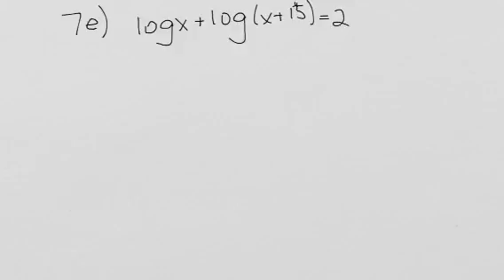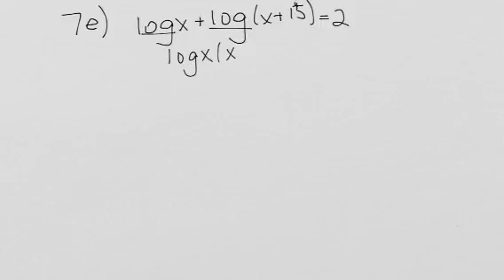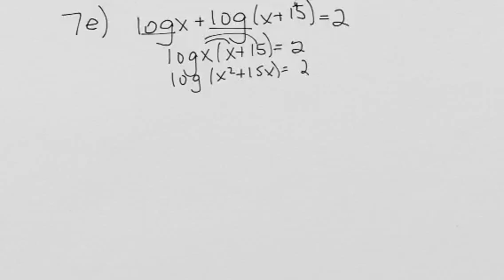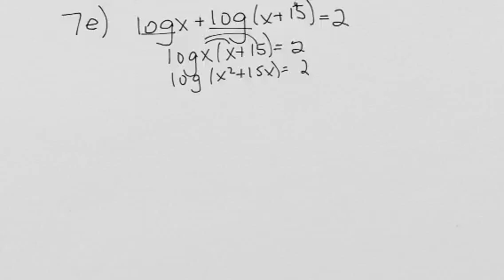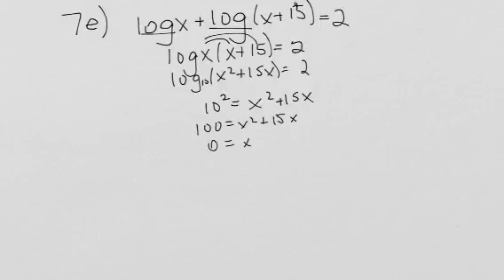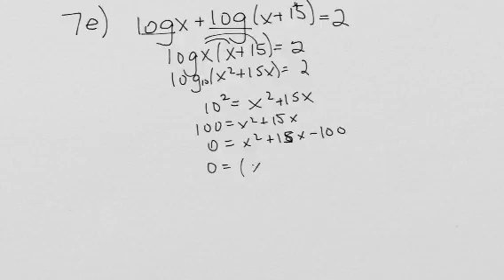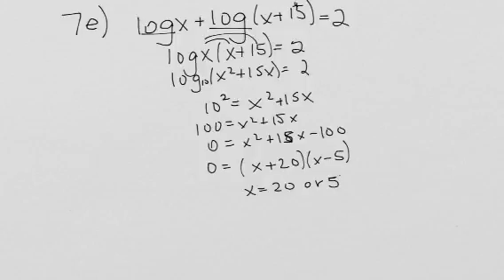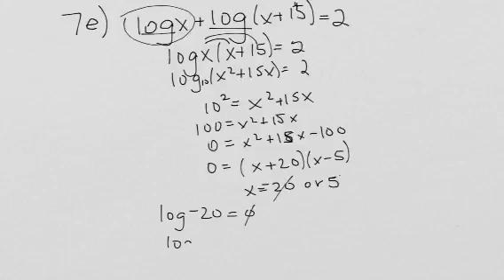Unit 7 Practice Test 7e